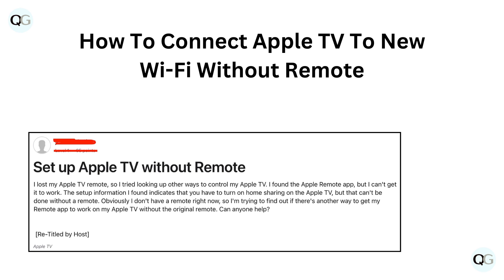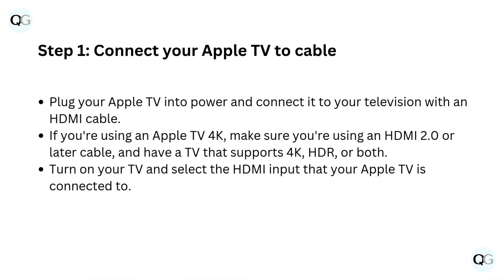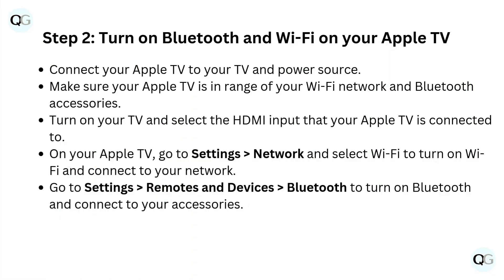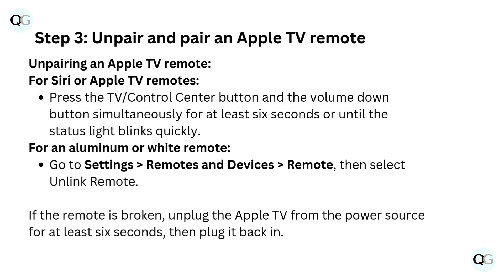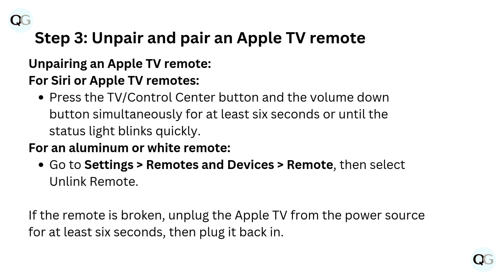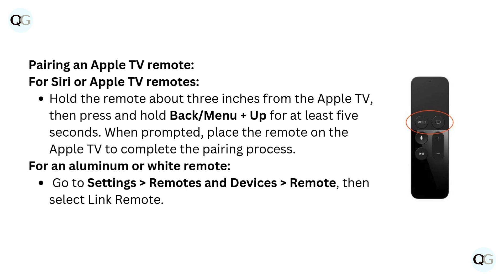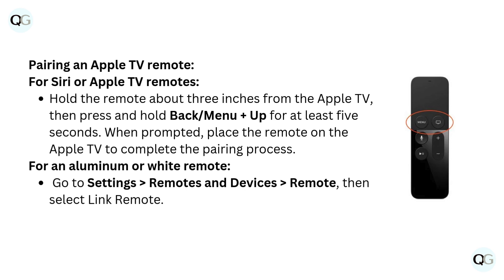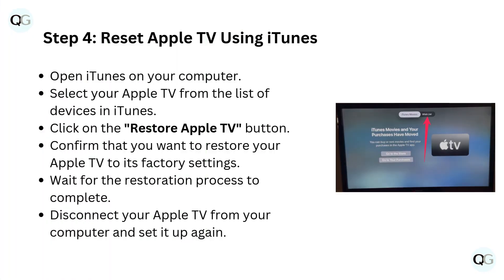How To Connect Apple TV To New Wi-Fi Without Remote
In this tutorial video, learn how to connect your Apple TV to a new Wi-Fi network without using a remote. Follow the step-by-step instructions to easily set up your Apple TV with a different Wi-Fi connection.

00:08 Step 1: Connect Your Apple TV To Cable
00:31 Step 2: Turn On Bluetooth And Wi-Fi On Your Apple TV
01:02 Step 3: Unpair And Pair An Apple TV Remote
02:00 Step 4: Reset Apple TV Using iTunes